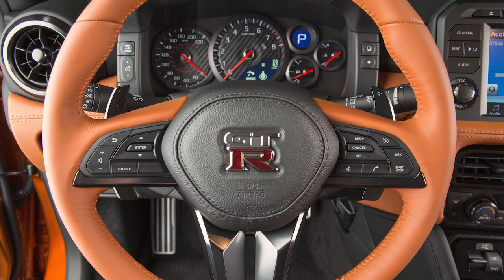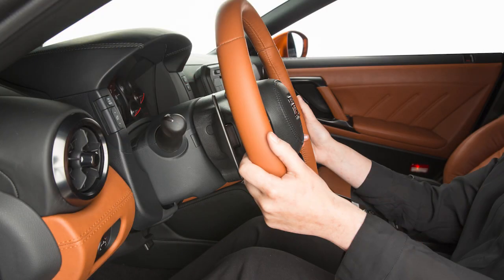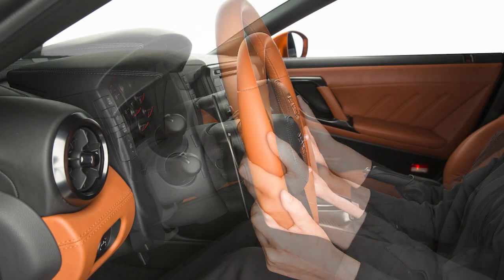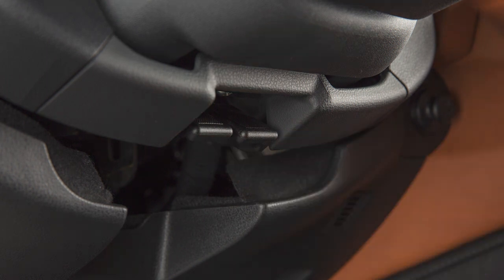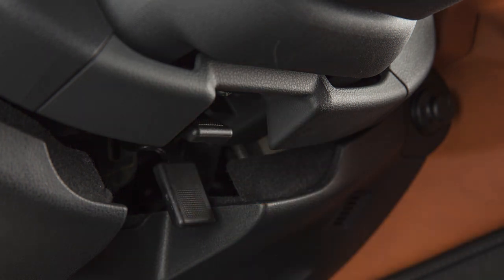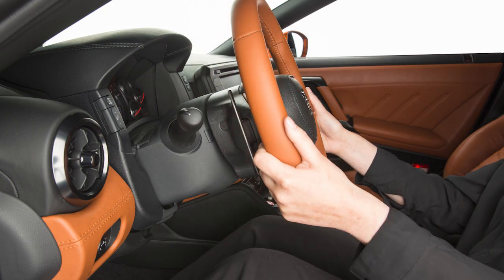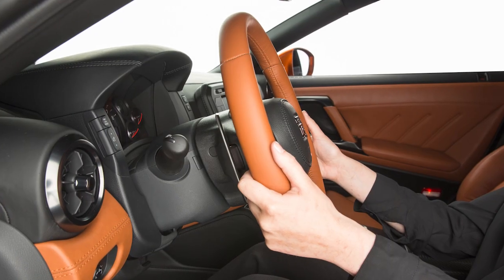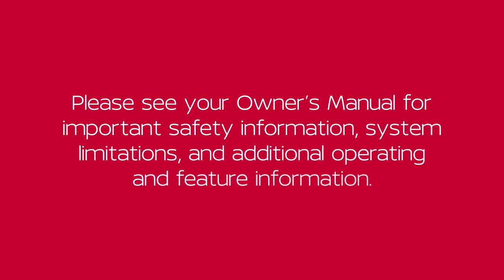2024 Nissan GT-R - Tilt and Telescopic Steering Column